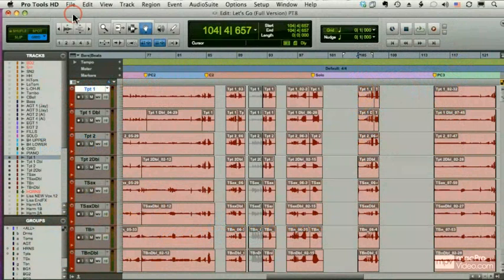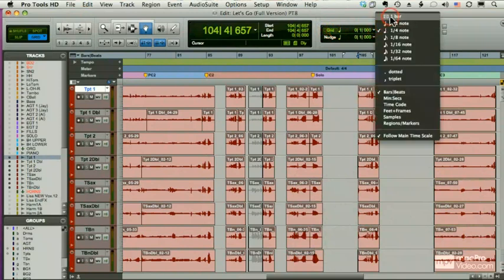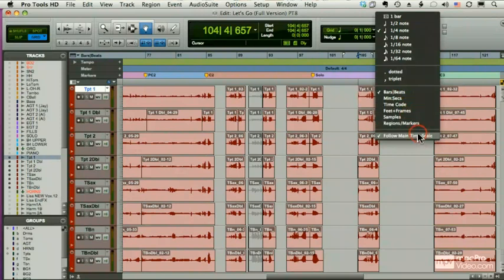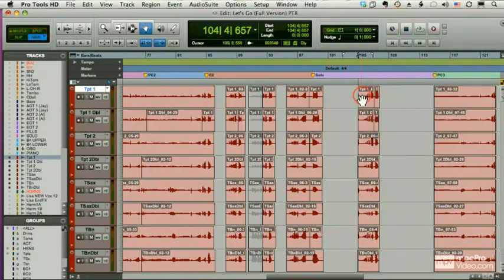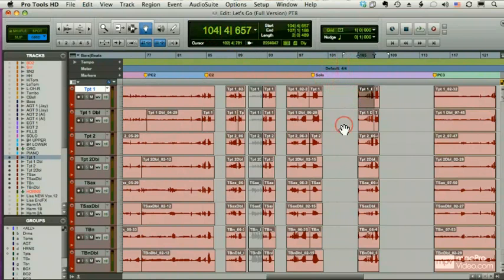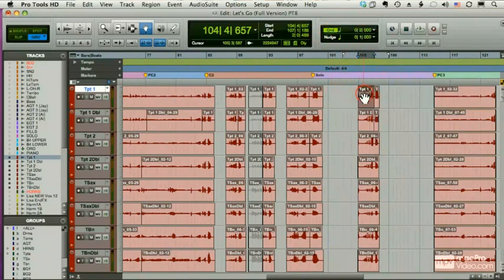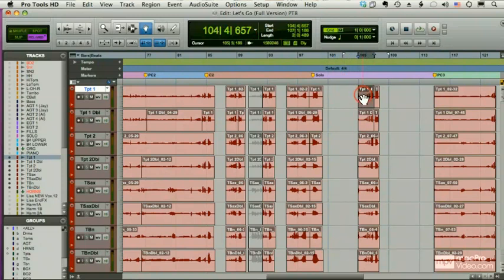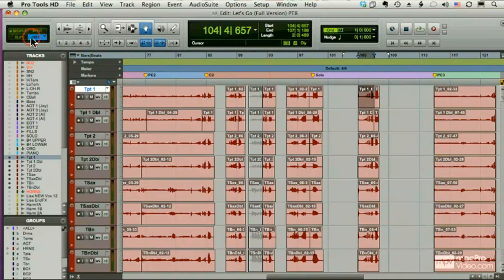Grid Mode in Protools